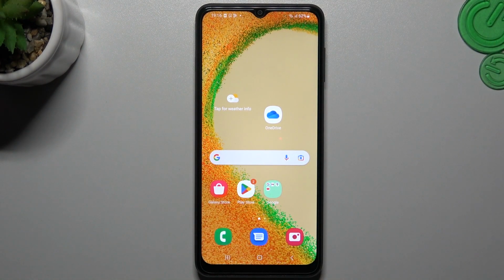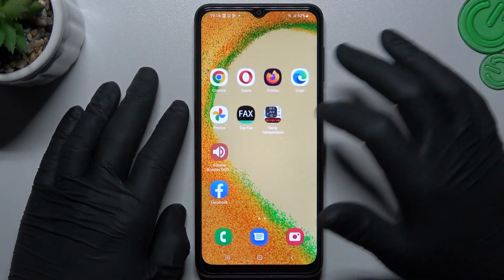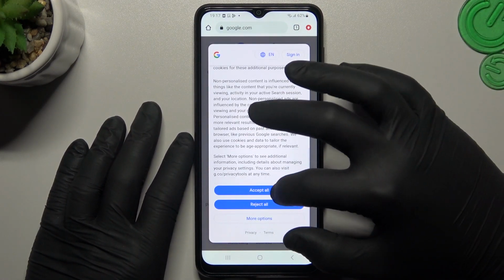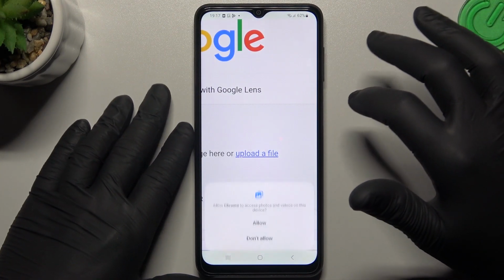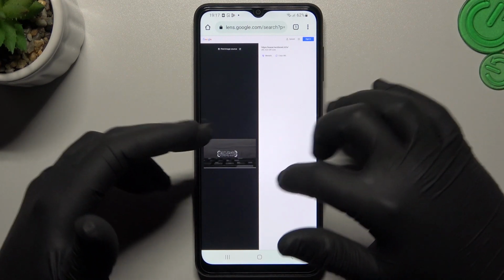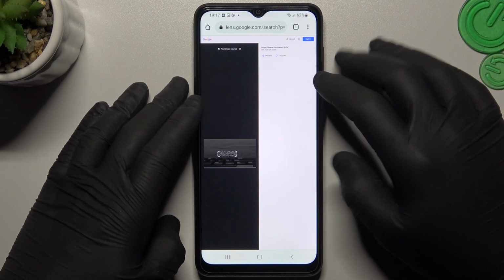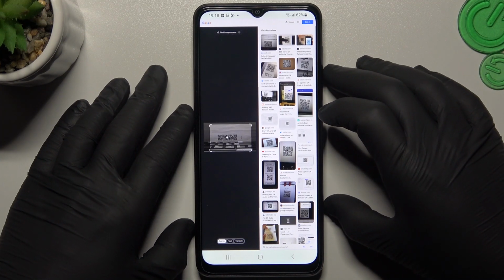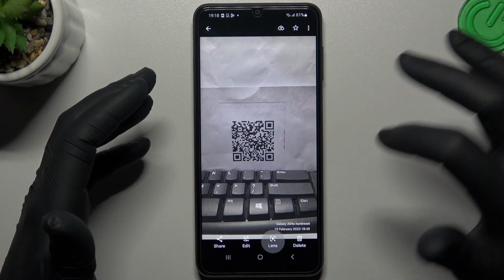How to Google Search with Images on a SAMSUNG Galaxy A04S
In this detailed and comprehensive video guide, our specialist will highlight how you can use the Google image search feature on your SAMSUNG Galaxy A04S smartphone effortlessly. Thereby, we are humbly encouraging you to watch this tutorial and see a step by step instructions on how to properly search with pictures using the Google engine on a SAMSUNG Galaxy A04S mobile phone.

How to reverse search with pictures on the SAMSUNG Galaxy A04S? How to search on Google using pictures on the SAMSUNG Galaxy A04S? How to use the Google image search on the SAMSUNG Galaxy A04S?